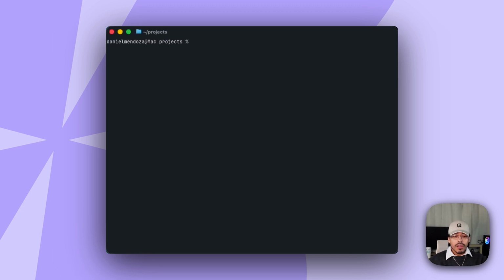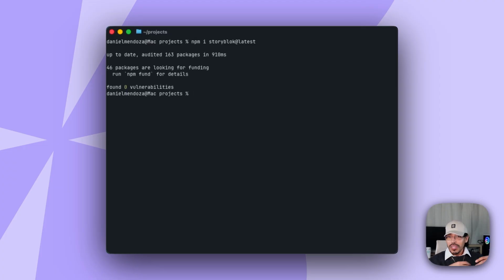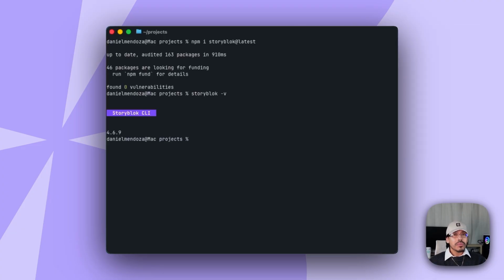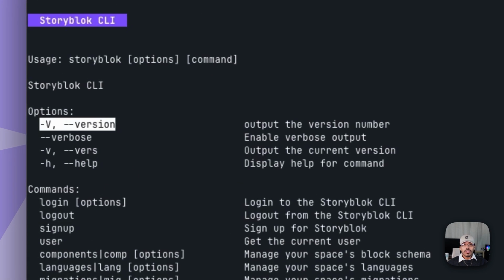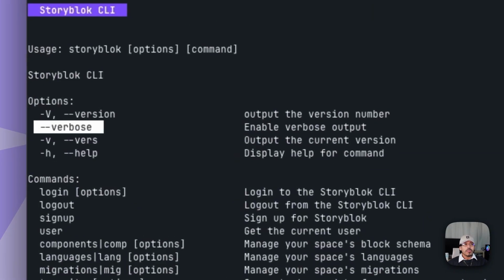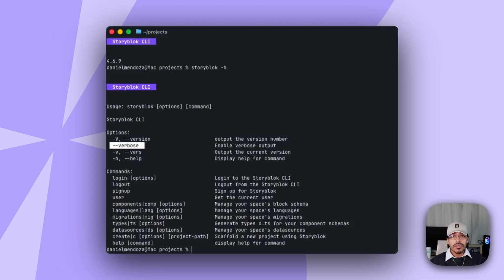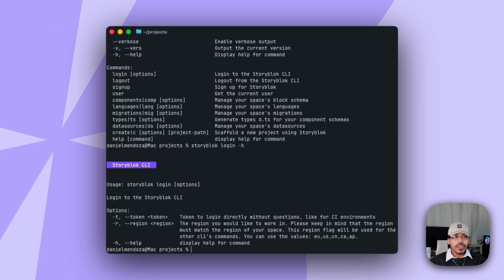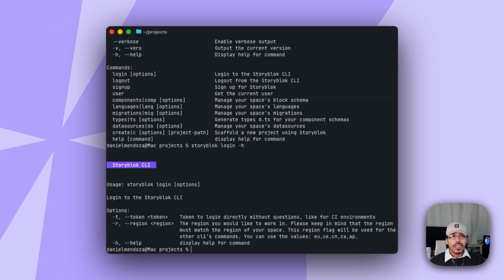What is a CLI? | CLI Series Part 1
In this episode, we go over what the Storyblok CLI is, why it can be useful within your development workflow, and basic installation steps.

After receiving much feedback on our previous CLI, we rebuilt it with that feedback and those feature requests in mind.

*Highlights:*
- Enterprise-ready
- Open-Source
- Provides simple commands that run complex operations leveraging Storyblok’s Management API
- Friendly and renovated interface (renovated in 2025)

The CLI still has planned features ahead, so be sure to expect more videos added to this series!

*CHAPTERS*
0:00 Introduction
1:02 What is a CLI and why is it useful?
1:44 Installation Steps
2:47 Check version
3:21 Available commands
4:03 Using global options
4:23 Outro